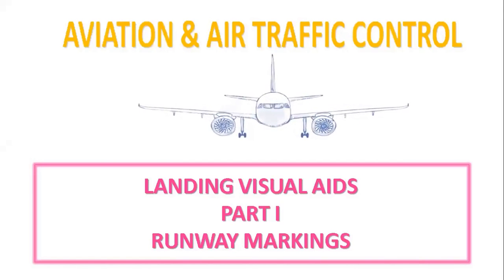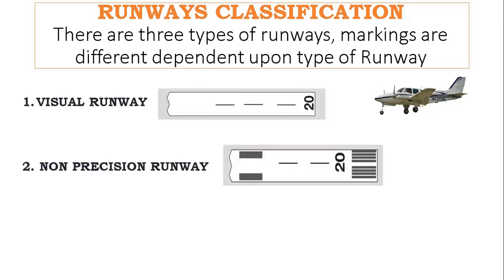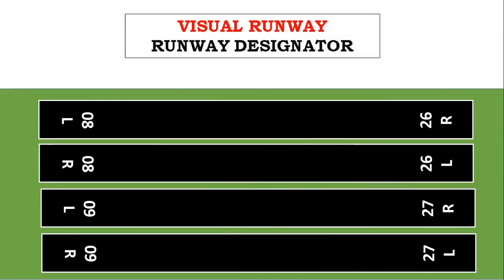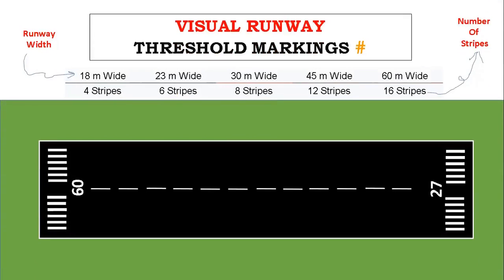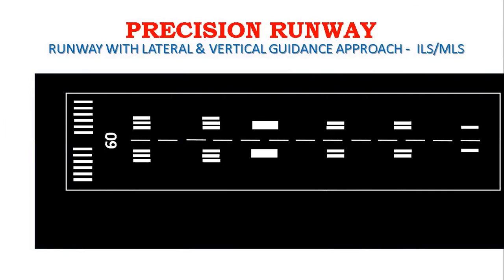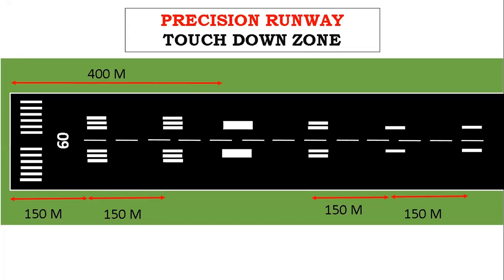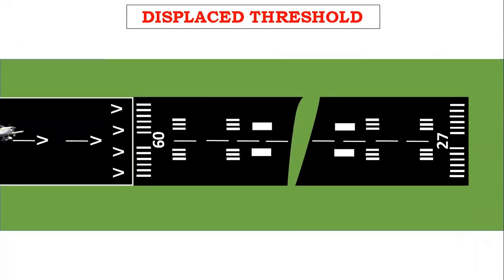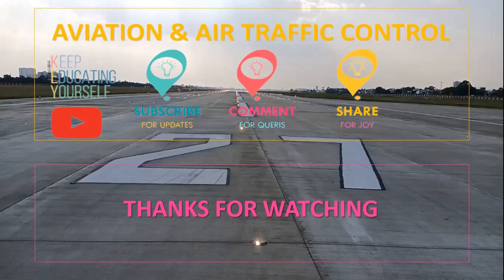RUNWAY MARKINGS - A COMPLETE VIDEO [ANNEX 14]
Airports can be complicated places. They’re generally flat, with no easy to identify visual landmarks. There’s no standard layout or design–no usual way things are organized. Pilots visiting unfamiliar airports are at a considerable disadvantage, especially if the visibility is low or the weather is bad.

To help them navigate safely, airport markings and signs are standardized the world over. Even still, it’s vitally important that pilots know where they are and where they are going when taxiing around the airport.

So enjoy this video on visual Aids Part-I  Runway markings.